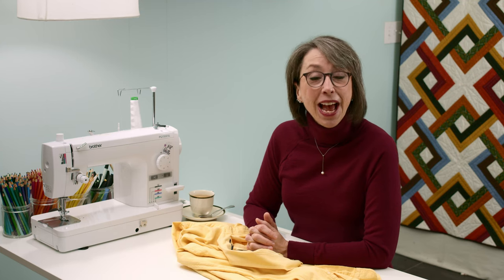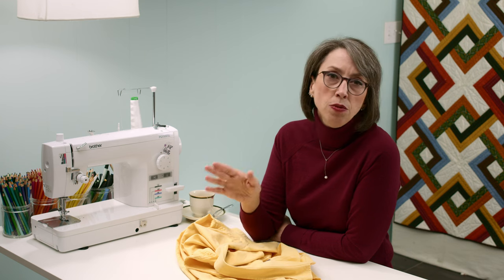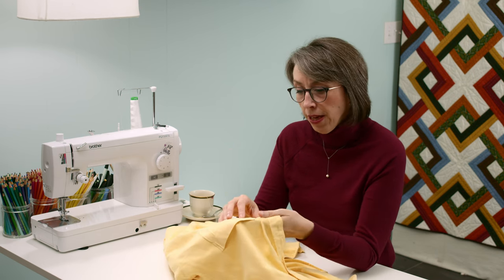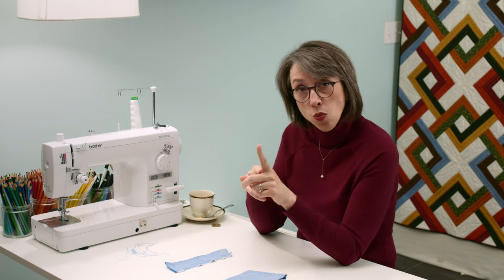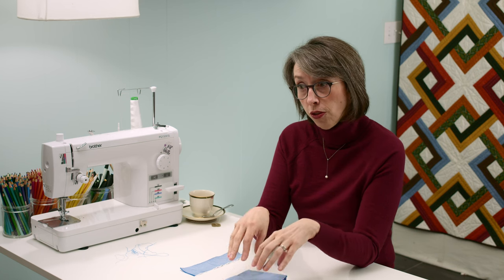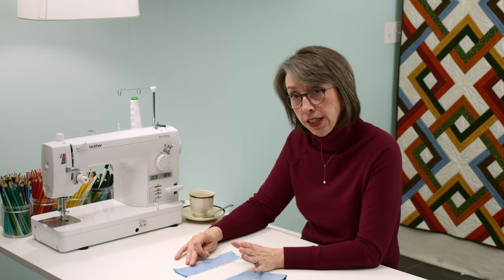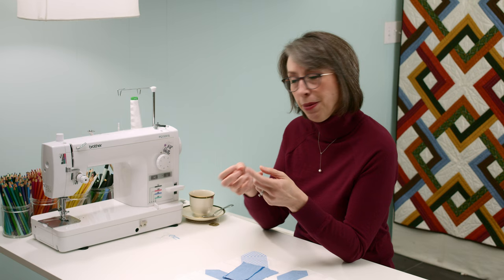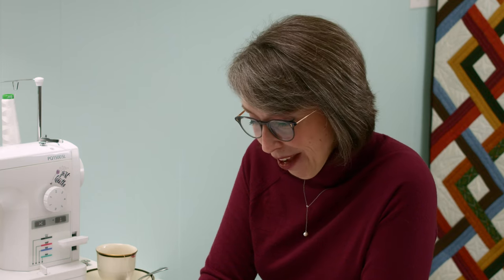How To Quilt With Oxford Cloth from Men's Dress Shirts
My Favorite  Tools:
PENS